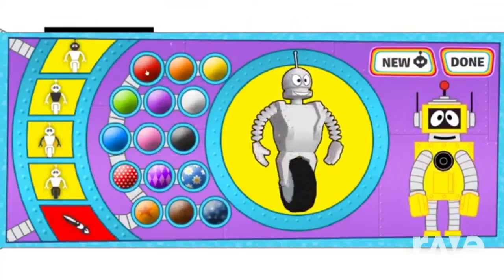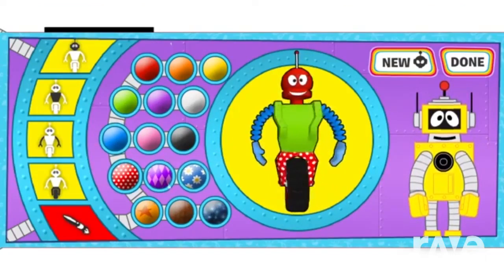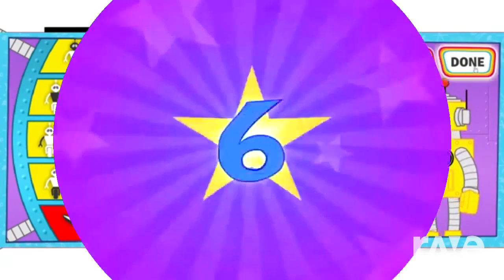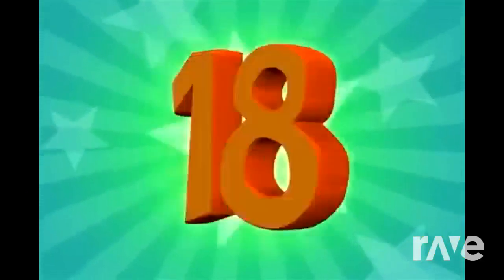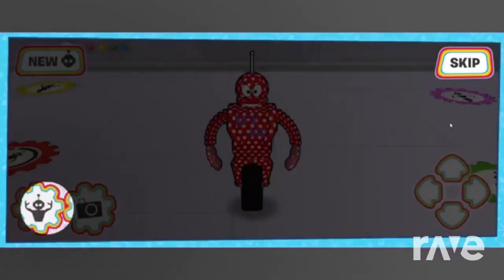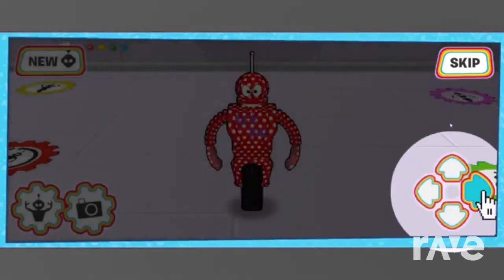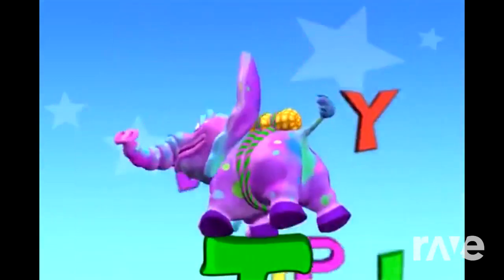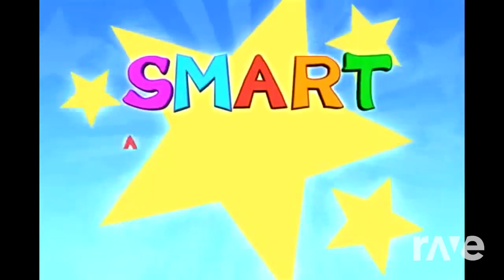yo gabba gabba ravedj plex robot creation station